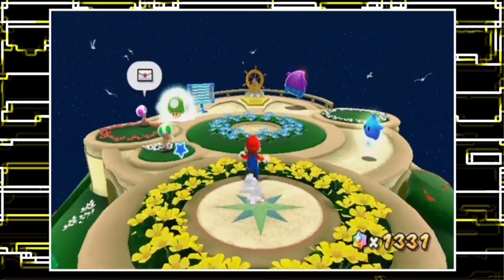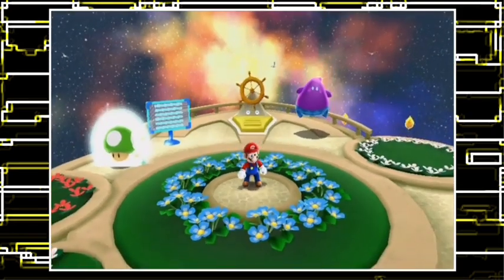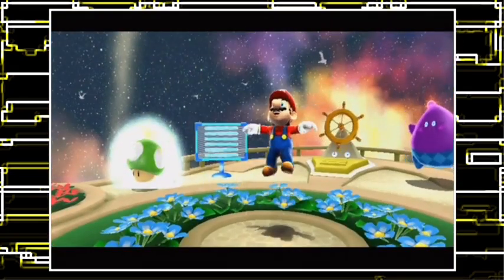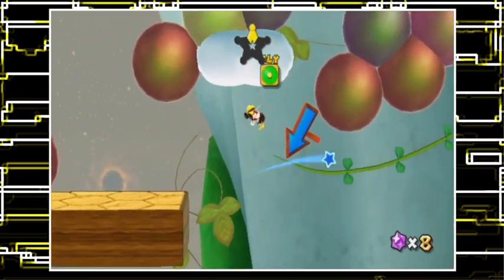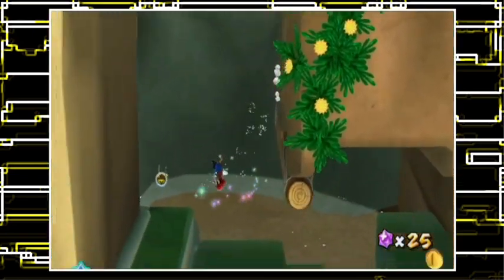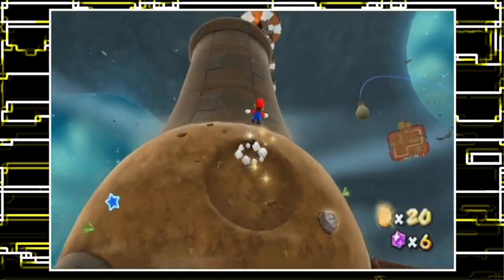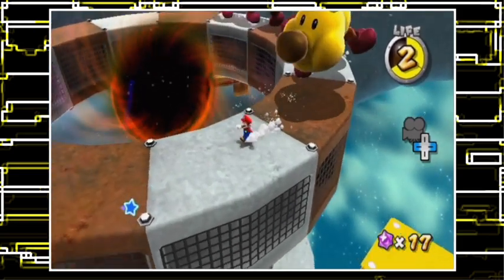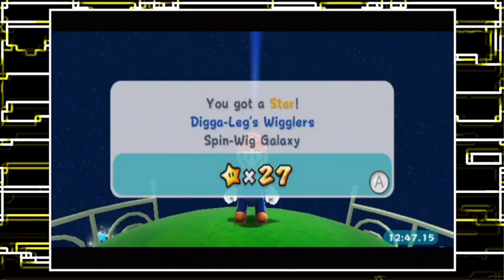Flipping the GRAVITY! - Cosmos Collapse #5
Guess what, the comets are finally here! So let's start this video with a few comets and then move onto some Spin dig (wig) and Honeybloom (Bloomhoney)! Once again, sorry for another short video, definitely gonna start doing more stars...

NOTES

+ Sorry if the video is choppy, my pc's not that good :(
+ When giving out hearts in the comments, I try to give out as few as possible to make them more special, so if you don't get one, maybe you will get one the next video :)

INFO

Editing software: Shotcut
Recording software: OBS Studios
Recording hardware: Aver media live gamer portable
Thumbnail software: Paint.net
Frame rate: 30fps
Resolution: 1280x720

LINKS

Discord: (probably never) COMING SOON!

Twitter: (probably never) COMING SOON!